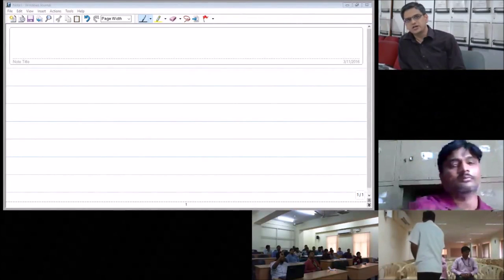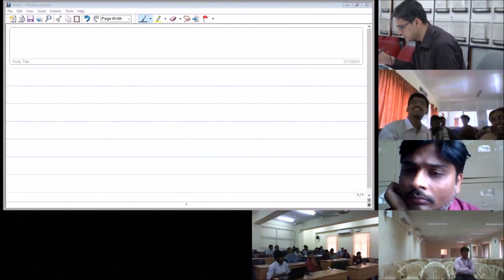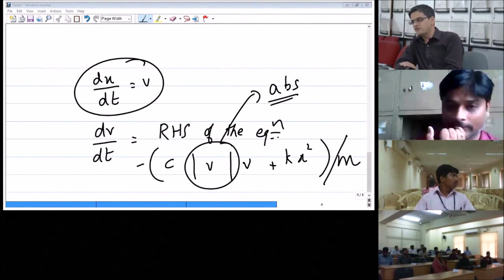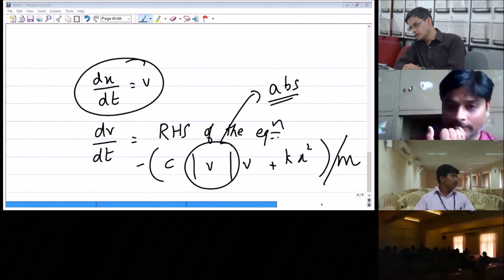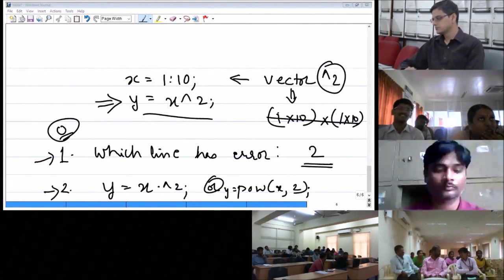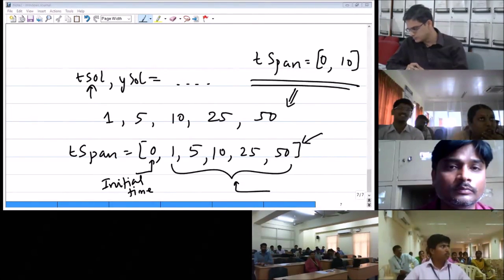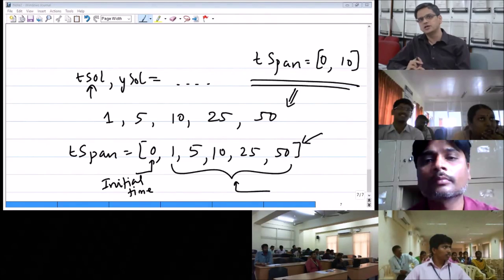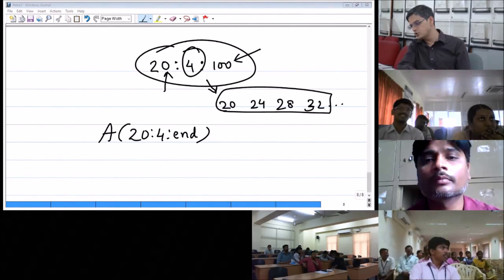Prof Niket Kaisare